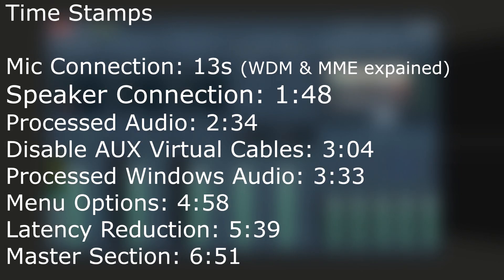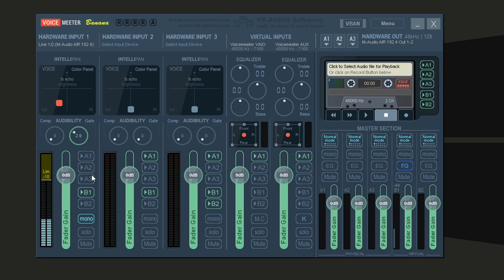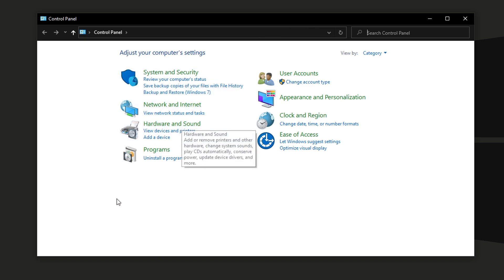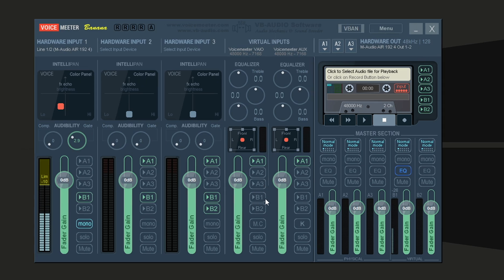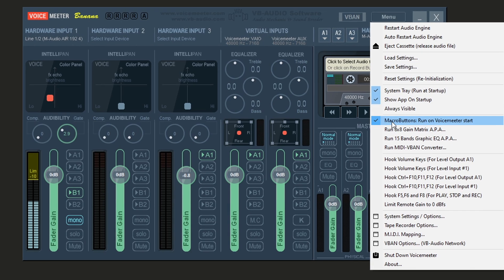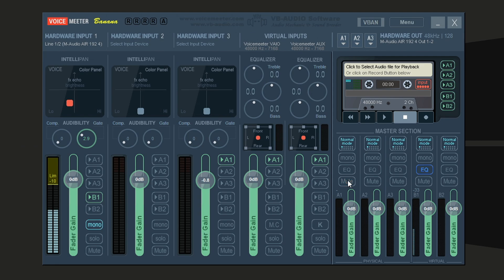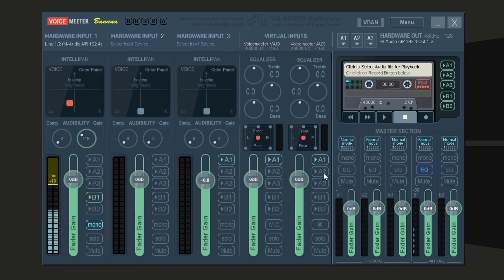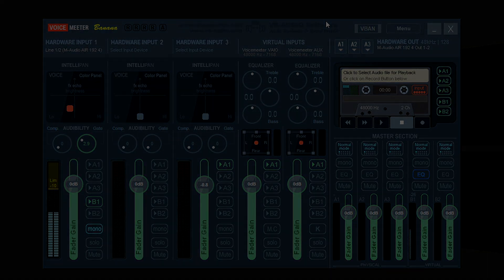How To Use Voicemeeter IN-DEPTH Tutorial | Make Mic Sound AMAZING, Reduce Latency and more!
Hope you enjoyed this In-Depth tutorial!